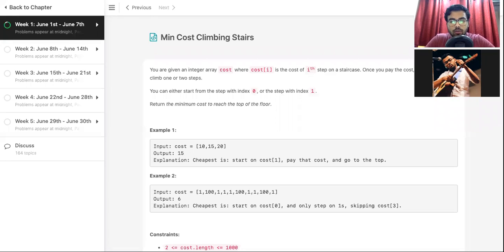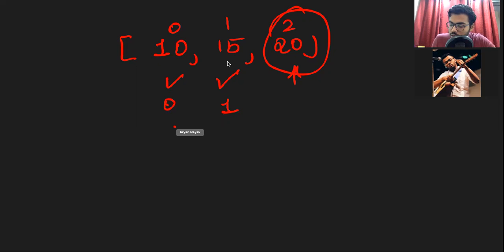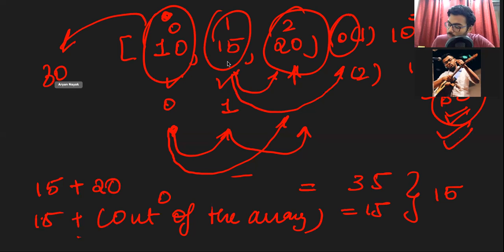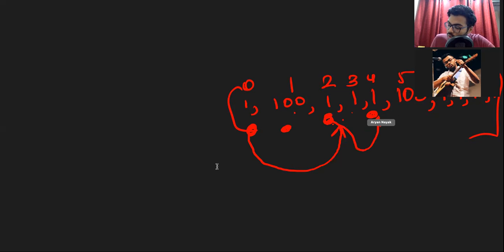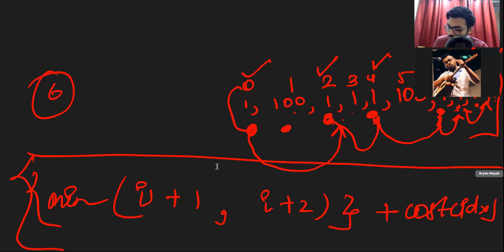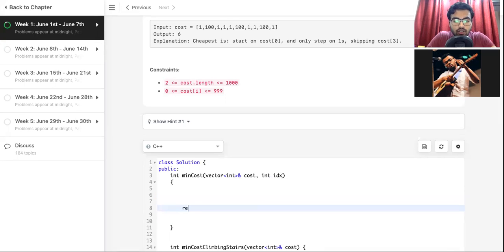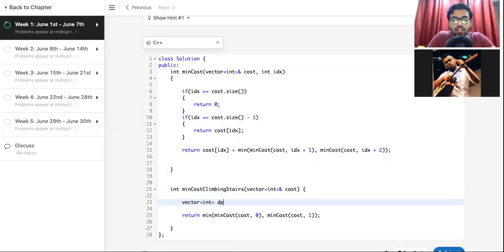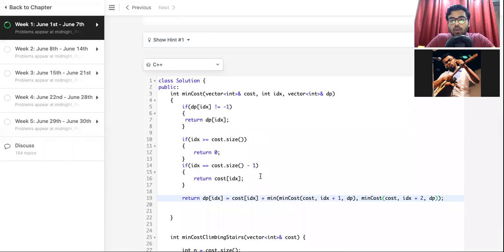Min Cost Climbing Stairs | June Leetcode Challenge 2021